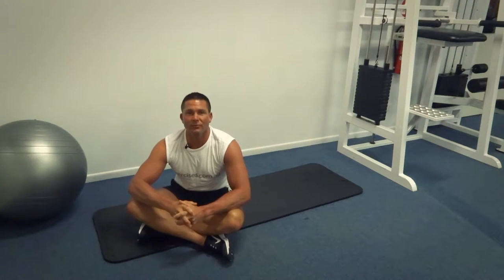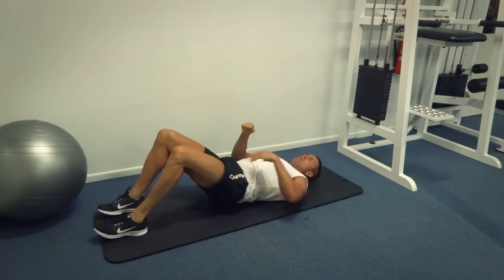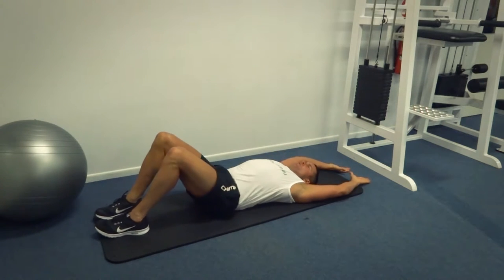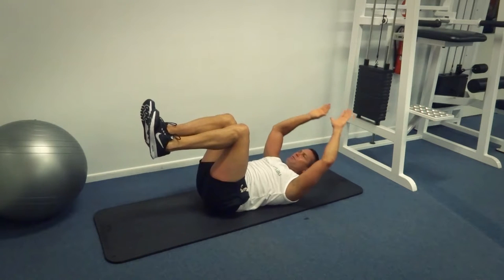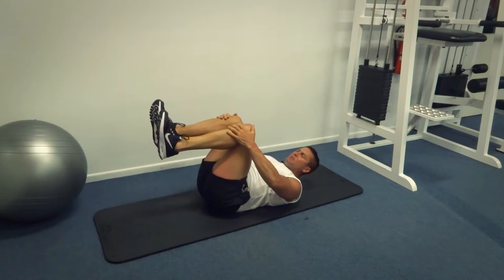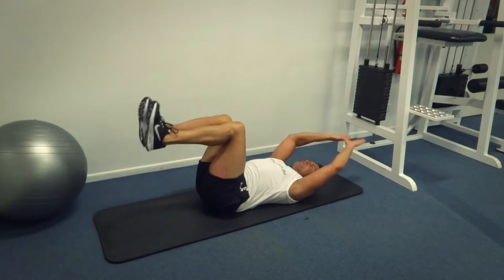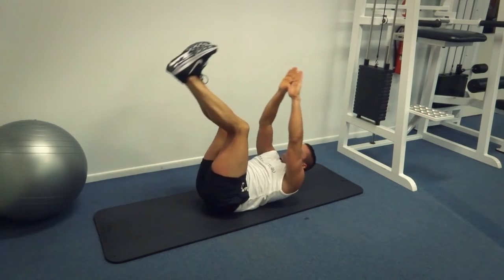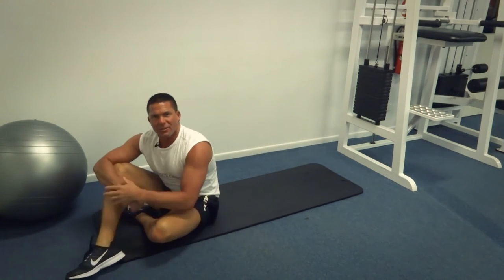Jackknife Crunch (Exercises.com.au)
- Jackknife Crunches are an effective exercise for targeting the rectus abdominis and transverse abdominis.

It also engages the serratus, oblique muscles, hips and lower back.

Jackknife Crunch travels a short pathway but creates an intense contraction at the top position.